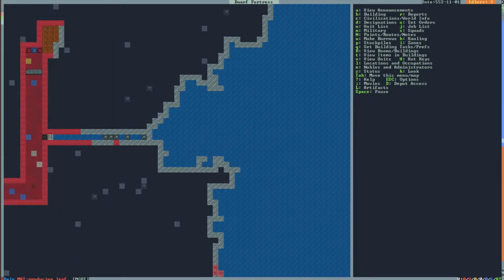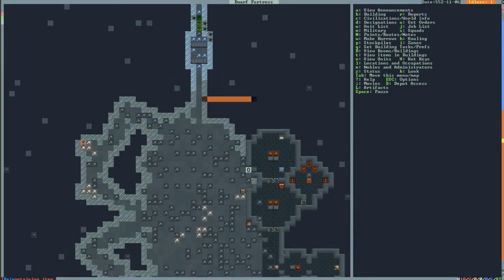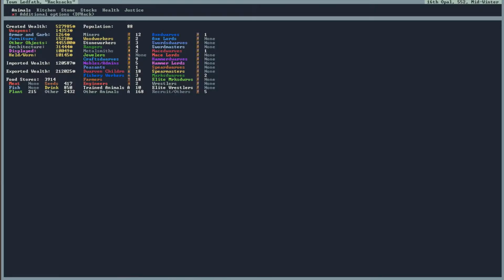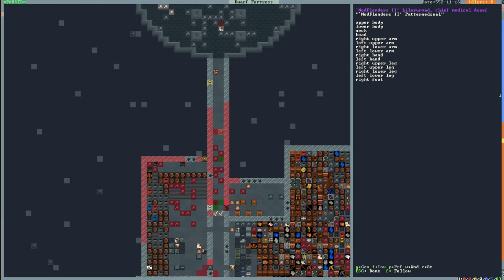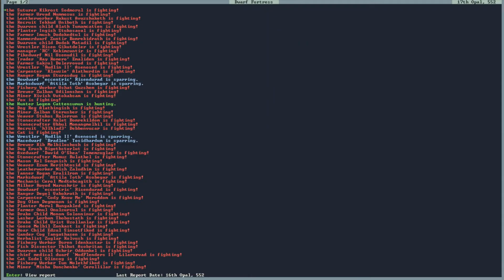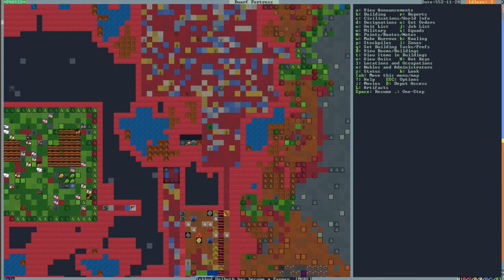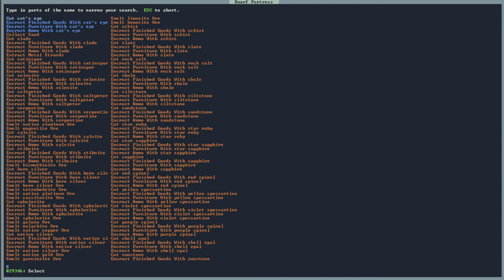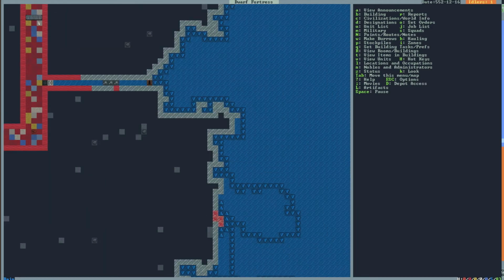Dwarf Fortress 0.43.05 - Seaside Resort - Part 19 - People die and I don't know why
Strange fights break out today in Racksacks for reasons unknown to me. Also featuring: 5 minutes of black screen at the end of the video. I don't know why that happened.

We are playing Dwarf Fortress 0.43.05,  and we are going to be building up the modest fortress of Racksacks into a great seaside resort! We are going to build a busy resort with tourism and alcohol. That is, of course, assuming we don't get traumatically destroyed first. And there are just so many fun ways for us to lose in this game! So join me, on our quest for death or glory (where we will probably find both).

If you would like a Dwarf named after you, then leave a comment letting me know!